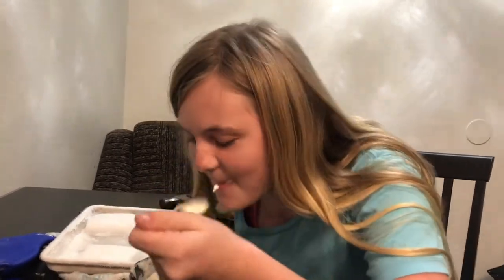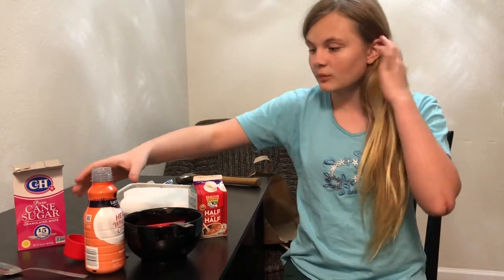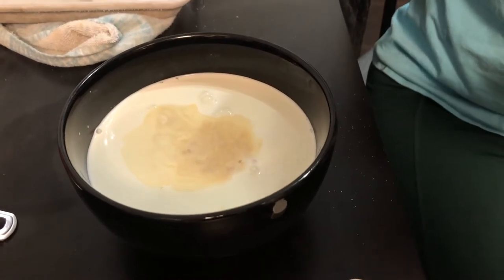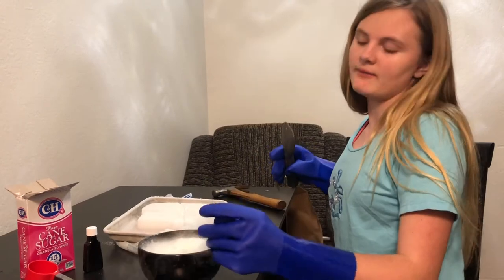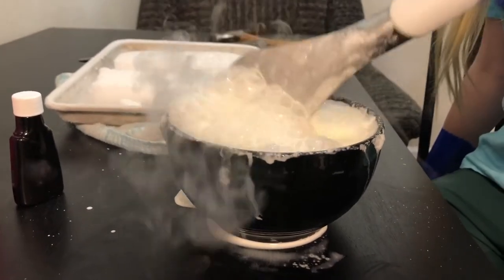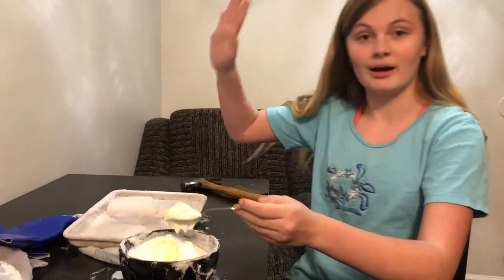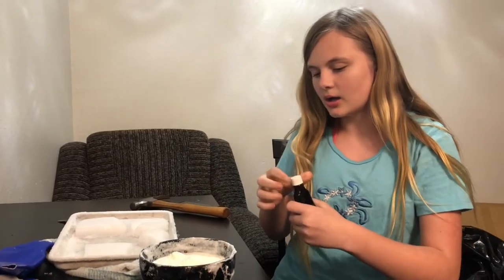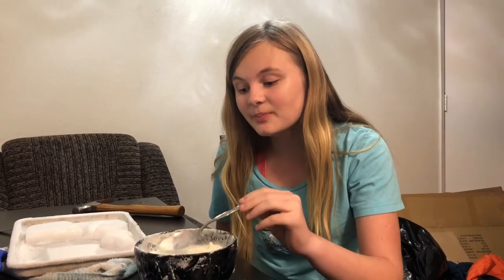Ice Cream With Dry Ice Science Experiment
Ice cream with dry ice recipe | science experiment. DIY ice cream might be easier to make than you think. Try this exciting science experiment making vanilla ice cream recipe with dry ice! Kendall made vanilla ice cream, but you can add cocoa powder, fruit, and more to make chocolate ice cream, strawberry ice cream, or any flavor you wish!

!WARNING!
Dry ice is the solid form of carbon dioxide and keeps items cold when there isn't a refrigeration unit available. Due to the freezing temperatures of dry ice, make sure to wear protective gloves while handling. Adult supervision is mandatory while using dry ice due to the dangerous nature of the product. Make sure to have a window open or be in a well-ventilated area while around the dry ice.